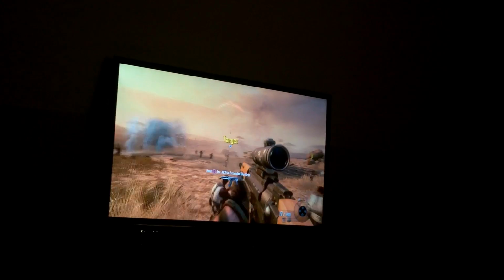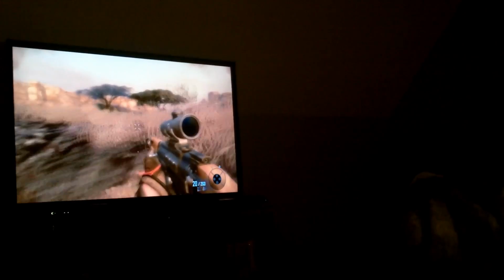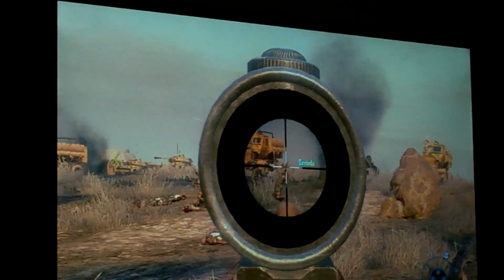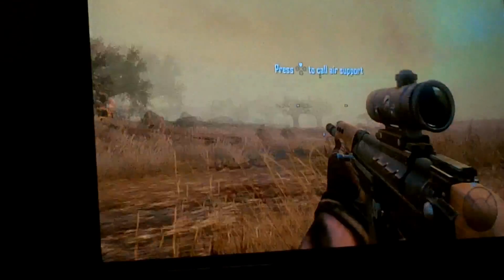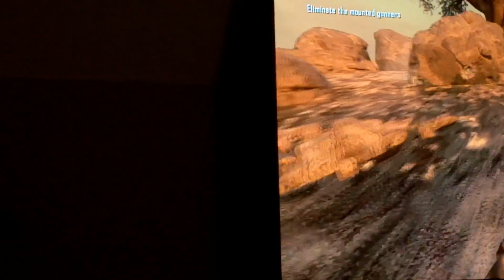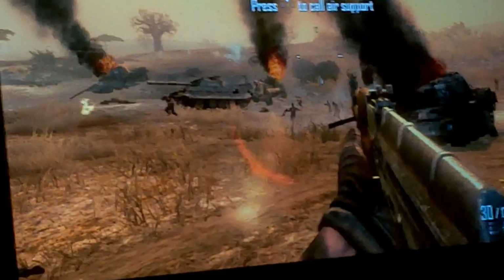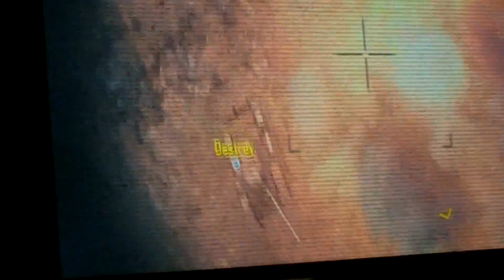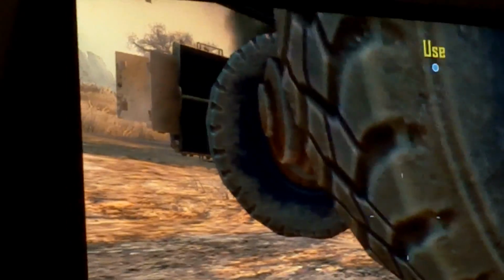Father plays call of duty-biggest noob ever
He hates gaming, but one day i caught him trying out cod bo2, so i decided to secretly film him playing it cuz i knew he was going to suck